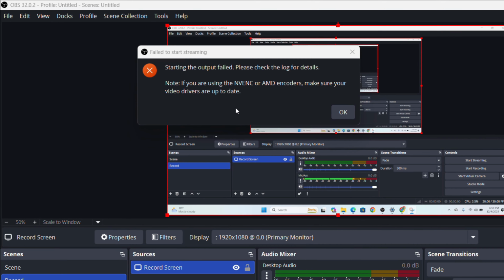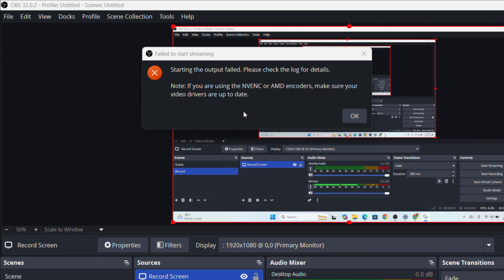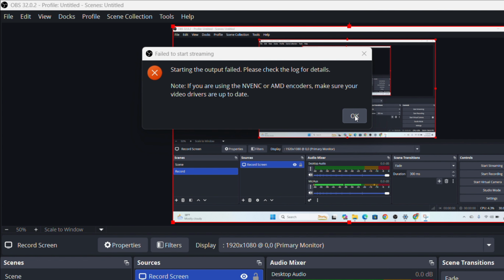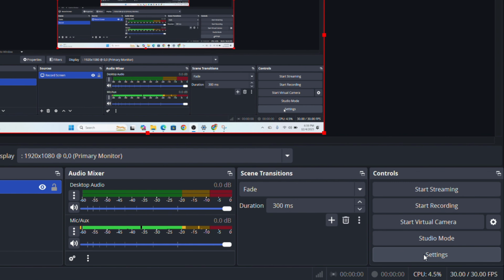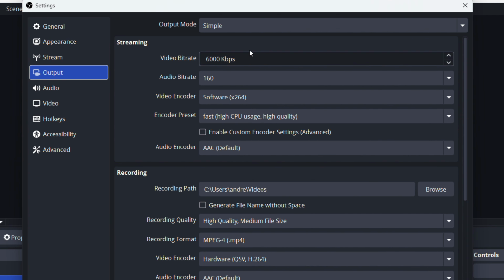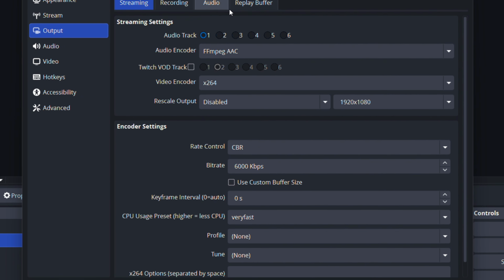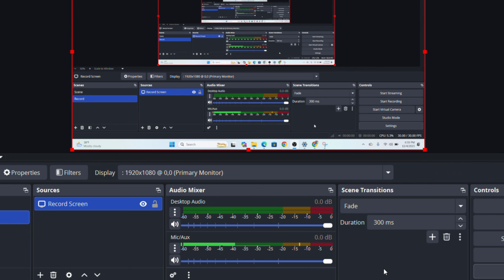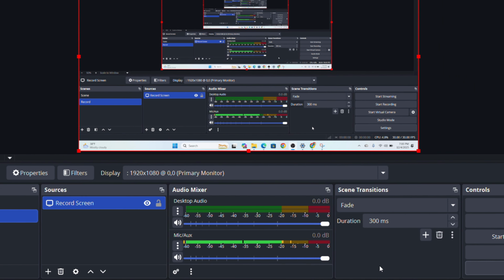How to Fix OBS Studio NVENC or AMD Encoder Error (Quick Solutions!)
Getting an OBS Studio NVENC or AMD encoder error? Don’t worry — in this step-by-step tutorial, I’ll show you how to fix OBS encoder issues so you can start recording or streaming again without crashes or failed starts.

These errors usually happen due to driver issues, incorrect OBS settings, GPU conflicts, or outdated software. This video walks you through proven fixes that work for NVIDIA NVENC and AMD hardware encoders.

⭐ In This Video, You’ll Learn:

What causes OBS NVENC and AMD encoder errors
How to fix “Failed to start recording” in OBS
How to update GPU drivers correctly
Best OBS settings for NVENC and AMD encoders
How to switch encoders to prevent crashes
Quick troubleshooting tips for OBS Studio

Works on Windows 10 & Windows 11 with the latest OBS Studio versions.